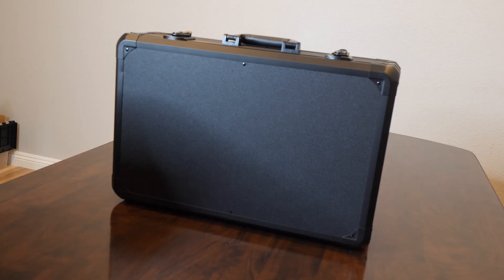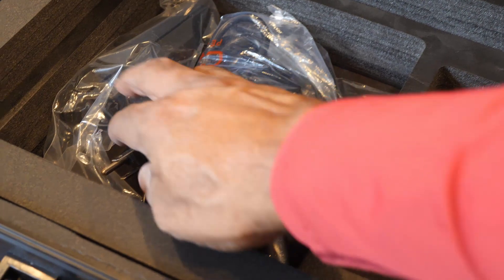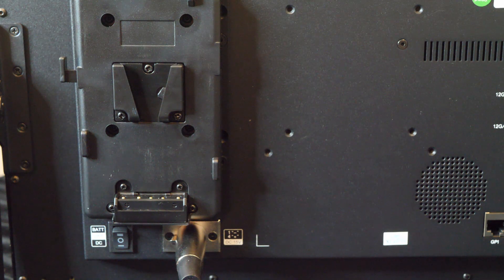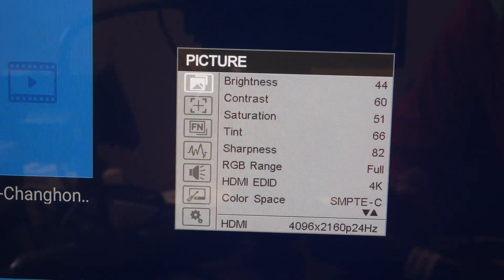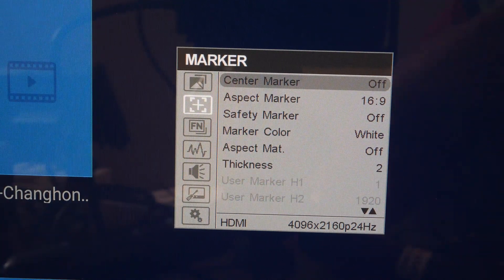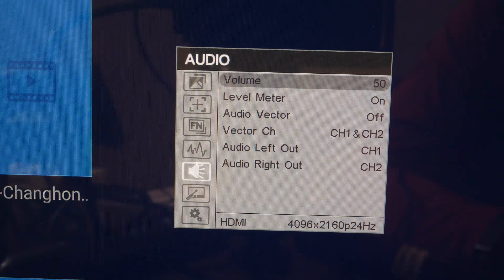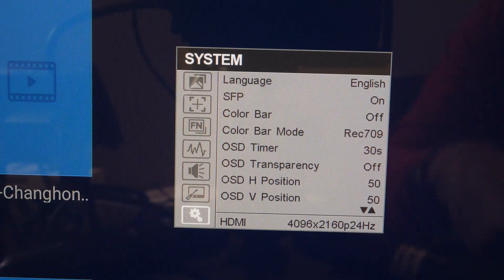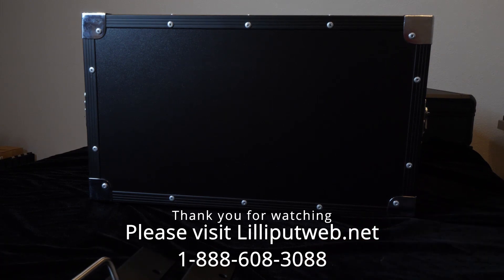Q17 Lilliput 12G-SDI Broadcast/Production Monitor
If you want to place an order, please visit
shorturl.at/dftuJ